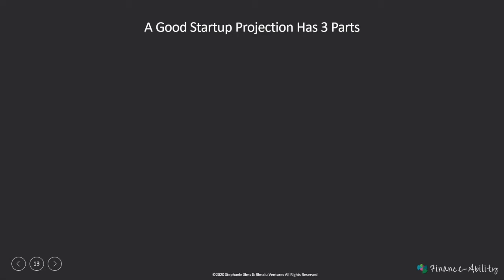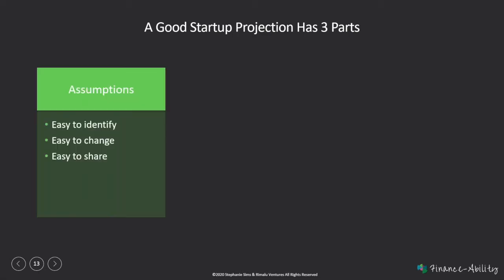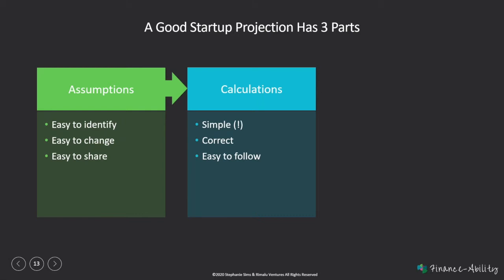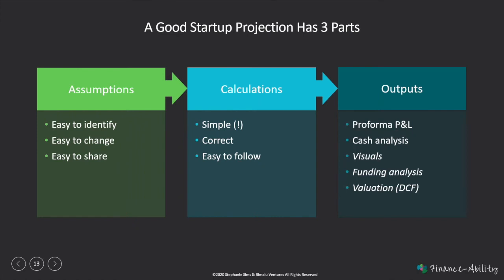3 elements of a winning Startup Projection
Stephanie Sims, Founder of Finance-Ability, says that a good startup projection has 3 parts- Assumptions, Calculations, and Outputs. This video explains the different aspects of these 3 parts in detail.

You can also take our free course on StartupWind here: Financials for Startup and SMB Entrepreneurs-Part 1

We would love to know your thoughts and comments about experiences that you have had with your funding.

for more information.